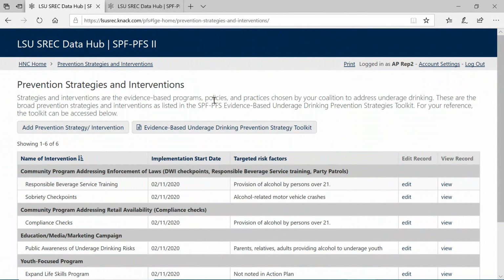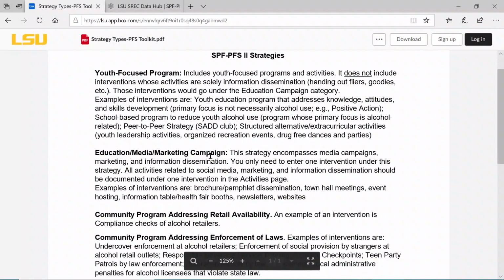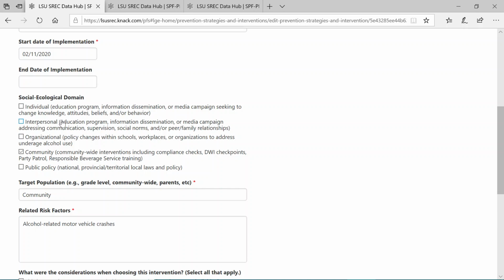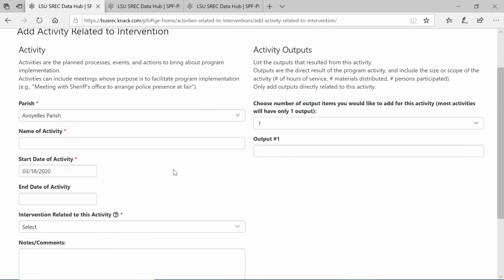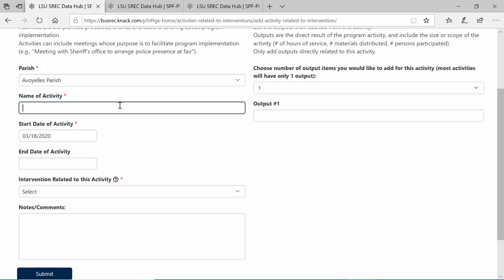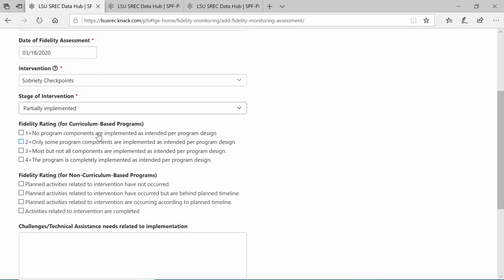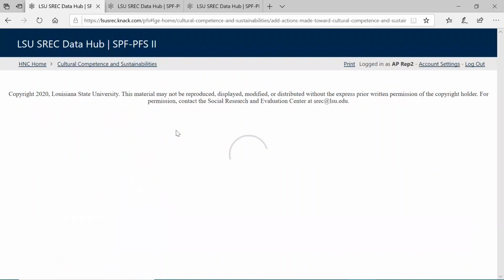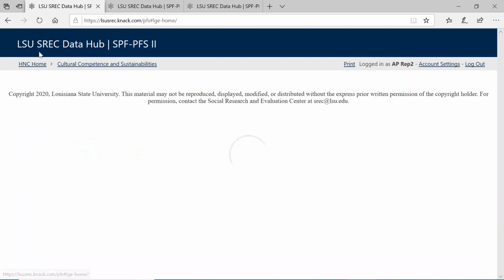Intervention Information (3/4)